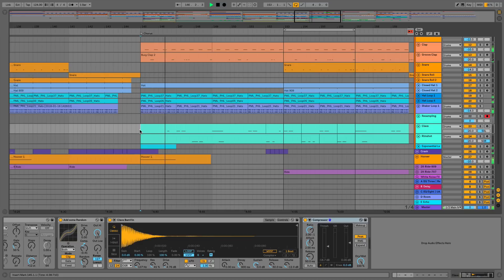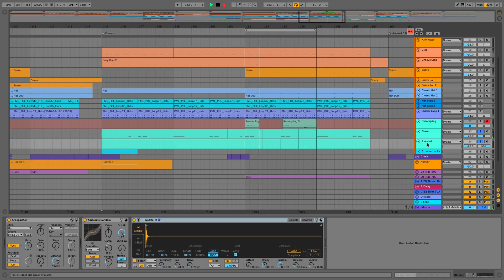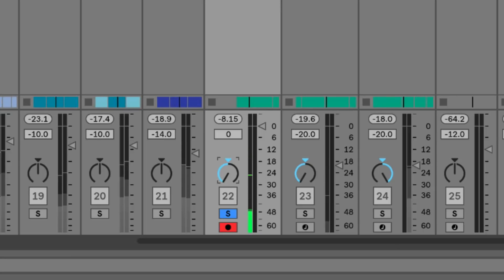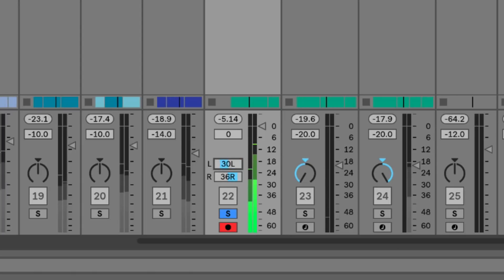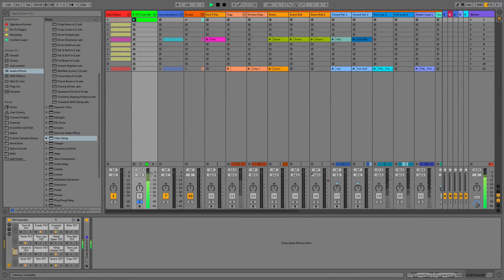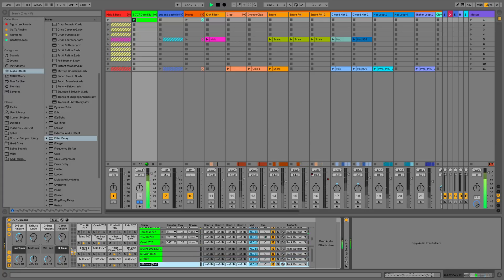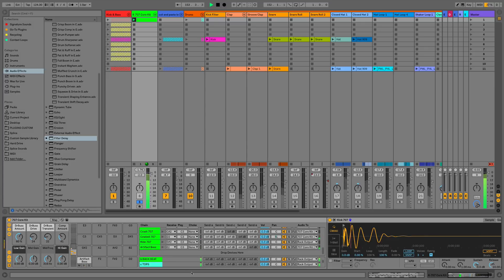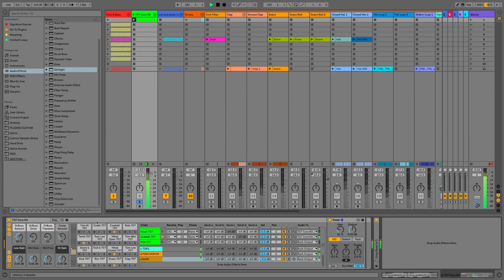Ableton Live 10 - Stereo Pan & Drum Rack Routing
In this video we cover some of the new features that will affect our mixing in Ableton Live, such as the ability to change our balance controls to a split stereo pan control & the ability to route a drum pads output to a drum-rack return track, allowing us to now sub-mix from entirely within a drum-rack.

-- ADSR --